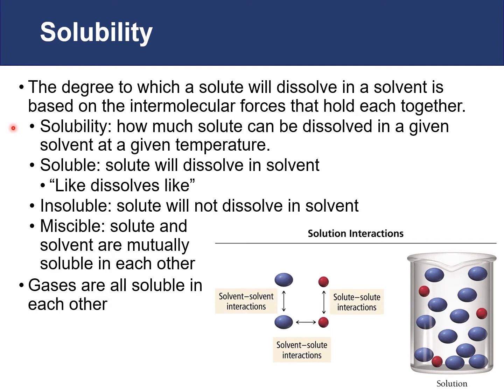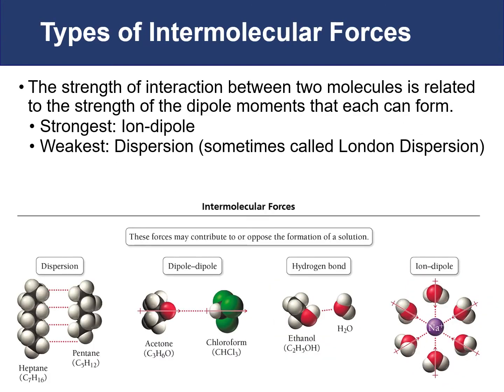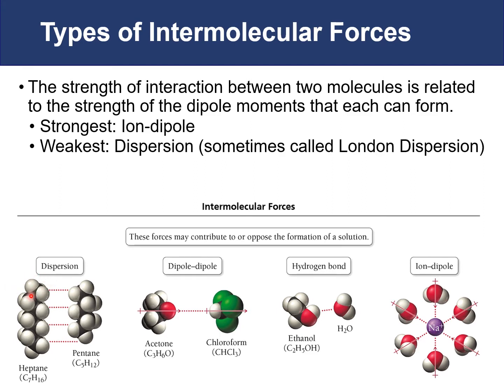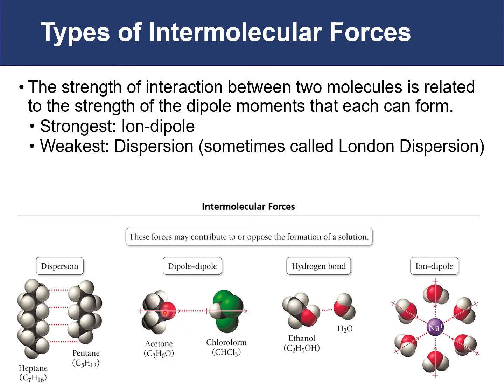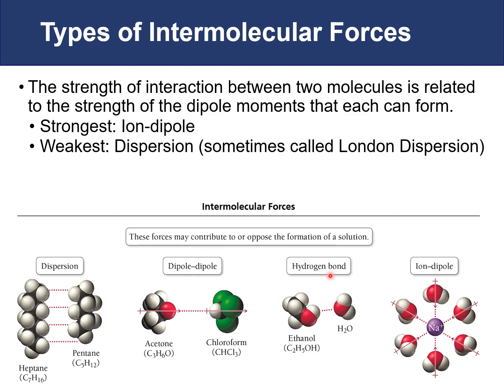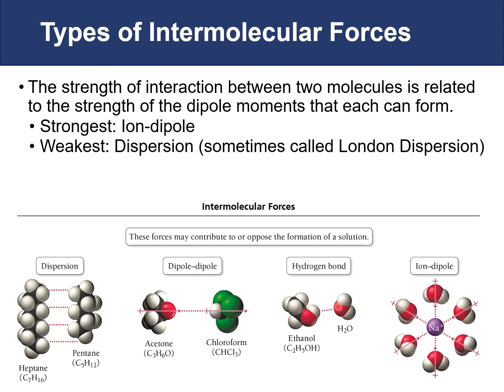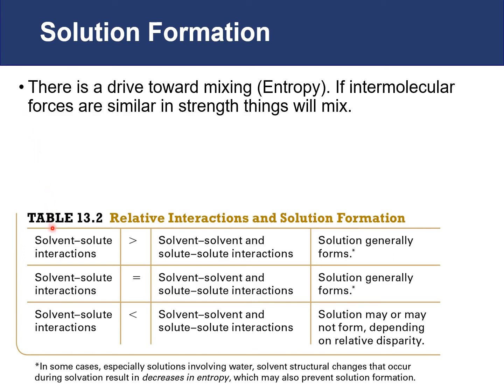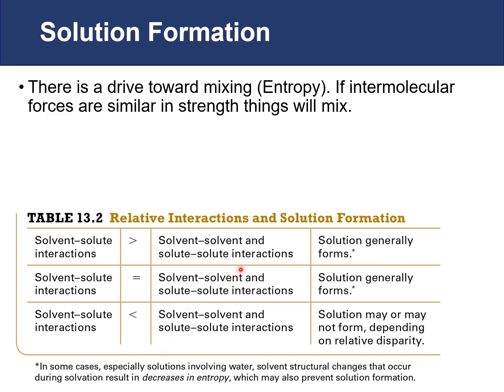Solutions 04: Solubility